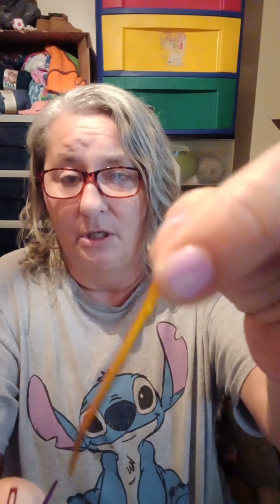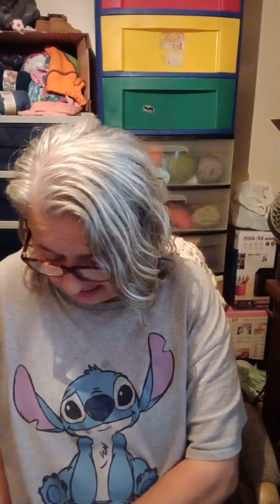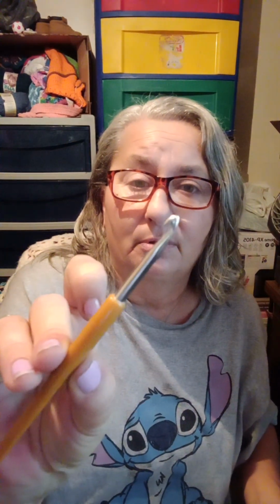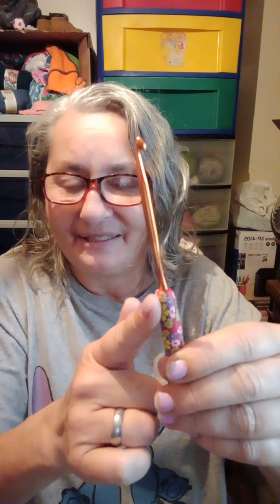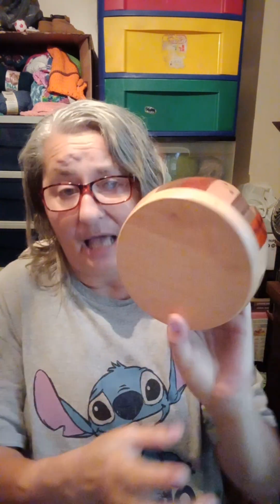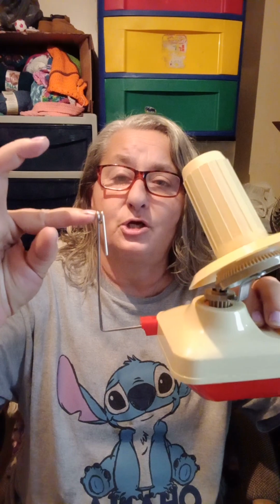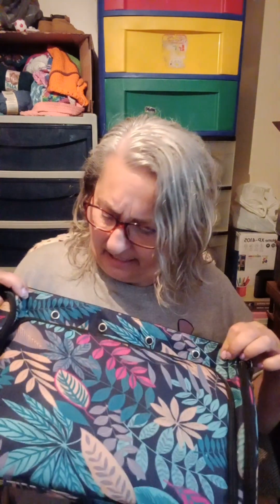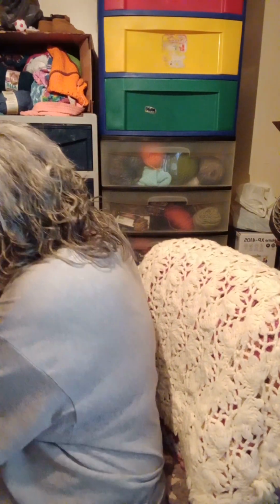TEMU Order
my address
Val's Yarn Room
Hardy VA 24101

Val's Yarn Room

$valsyarnroom

Crochet & Fun